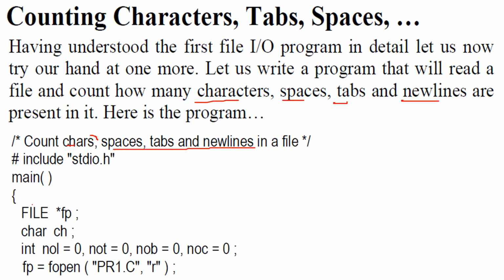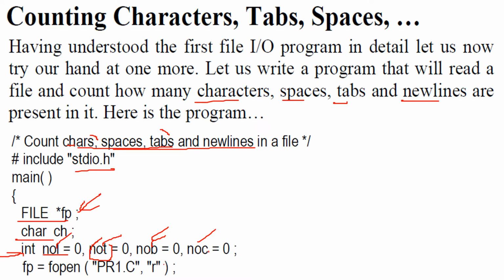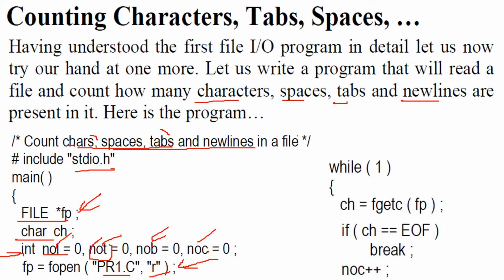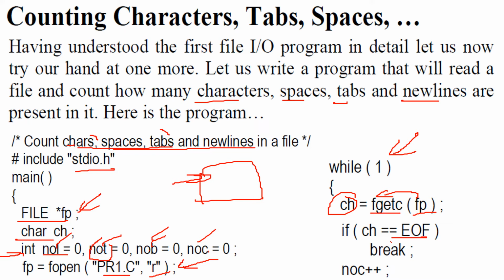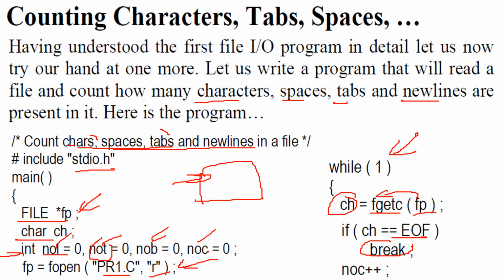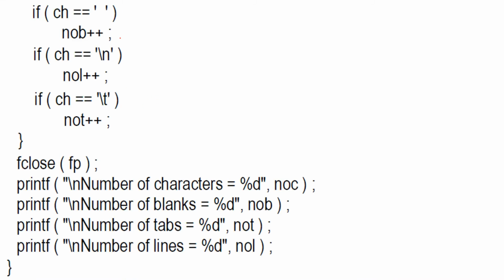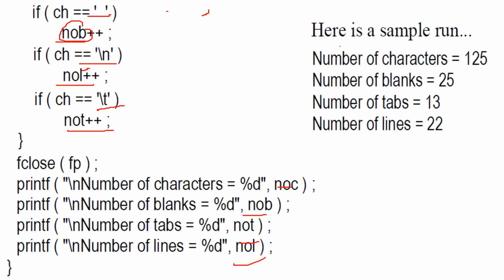Counting Characters, Tabs, Spaces in C Programming